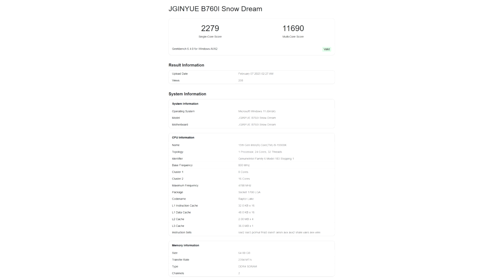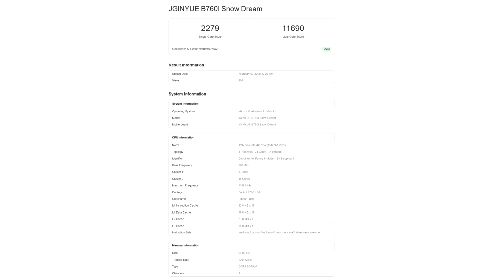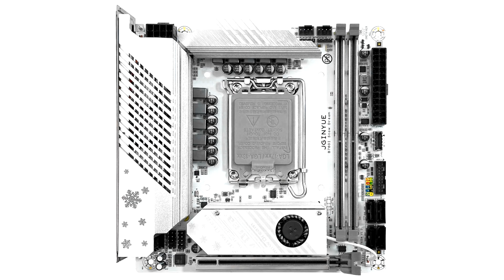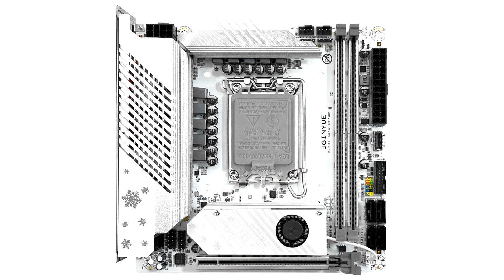Intel Core i9 15900K Mysteriously Appears On Geekbench, Delivers Underwhelming Single And Multi Core